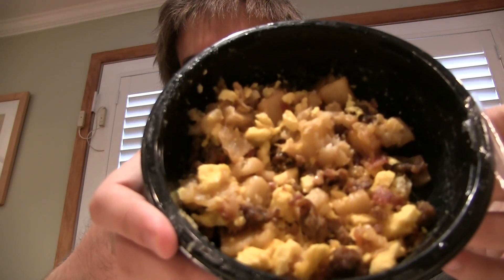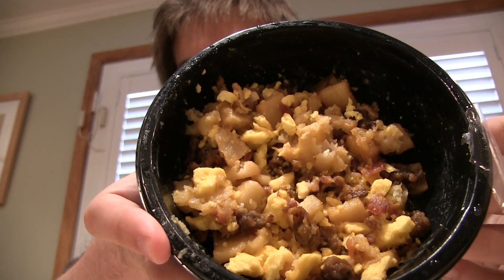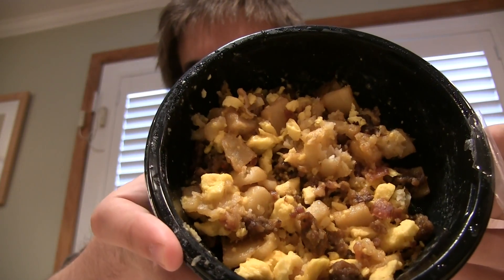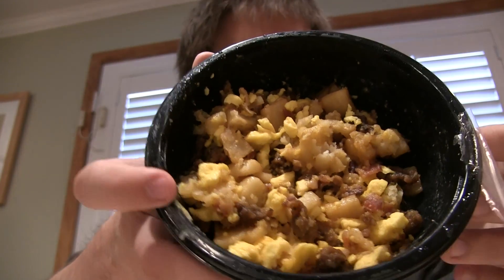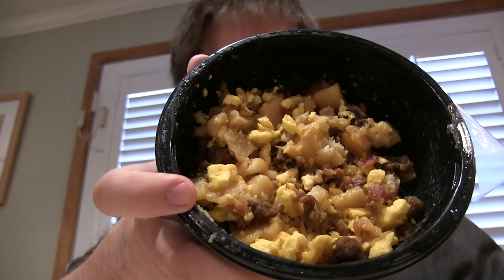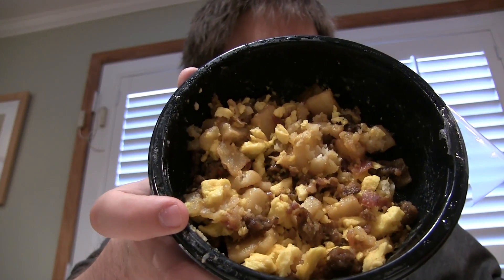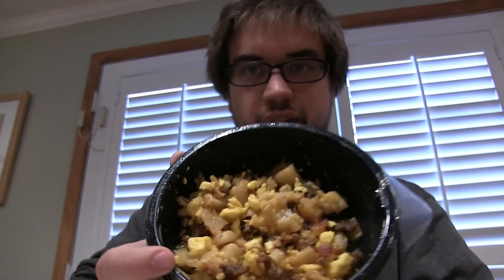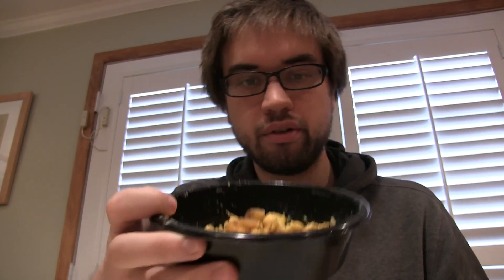Jimmy Dean Meat Lovers Breakfast Bowl Review Video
Review video of the Jimmy Dean Breakfast Bowl. The Meat Lovers Breakfast Bowl to be exact.